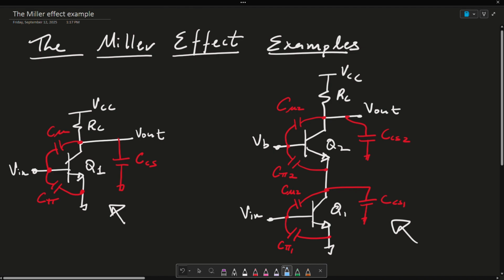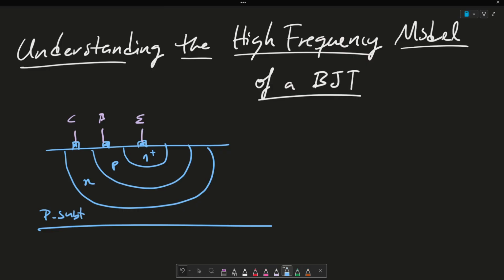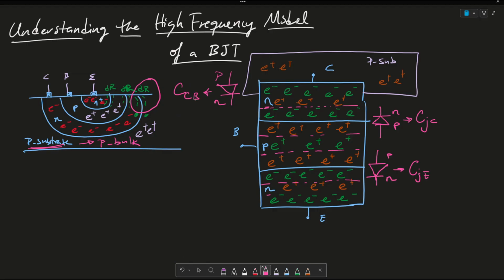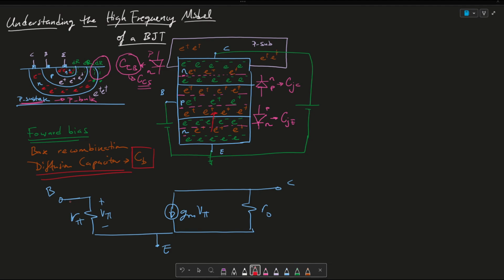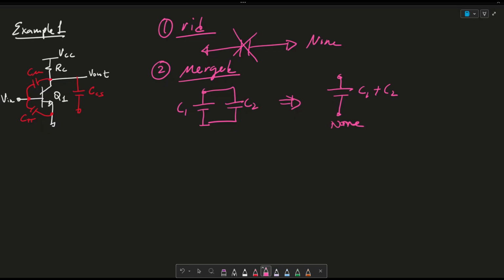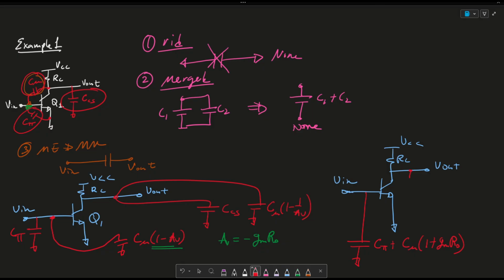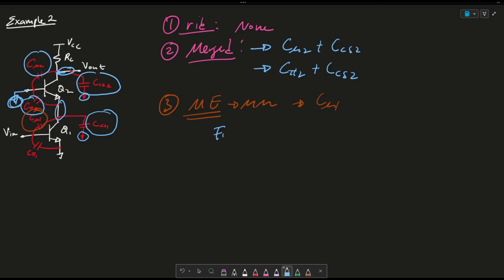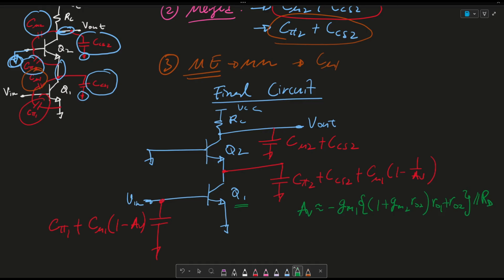Miller Effect Examples (High-Frequency Model Of A BJT) - Clearly Explained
In this video, we break down the high-frequency model of a BJT, focusing on how parasitic capacitances form inside the transistor and how they impact amplifier performance. Step by step, we analyze two real circuit examples—a common-emitter amplifier and a cascoded BJT amplifier with a resistive current source.

You’ll see which parasitic capacitors can be ignored, which ones can be combined, and which ones experience the Miller effect, dramatically increasing their effective capacitance at high frequencies. Perfect for anyone studying analog circuits, BJT small-signal modeling, high-frequency analysis, or amplifier design.